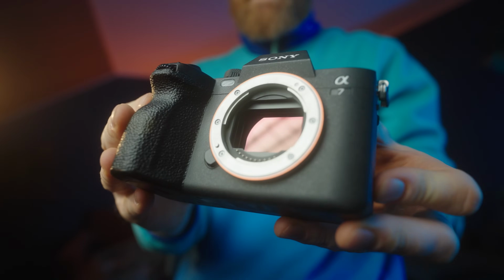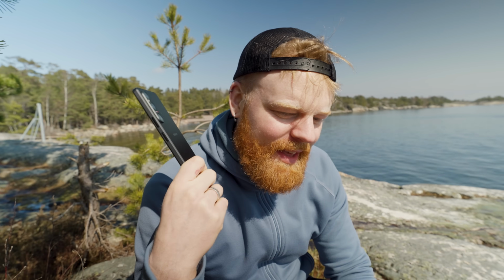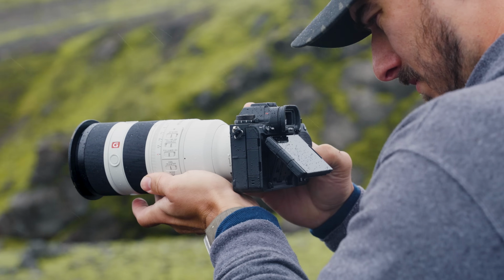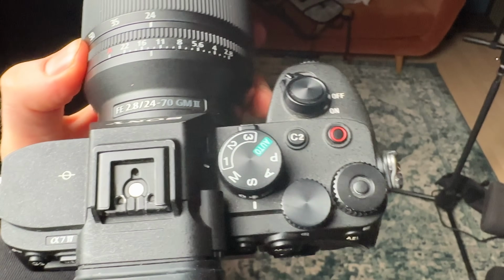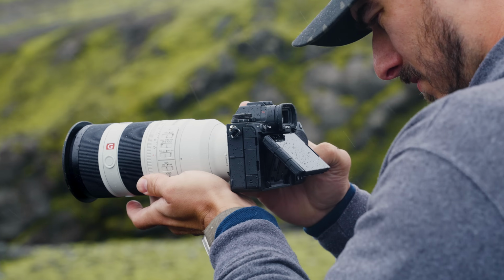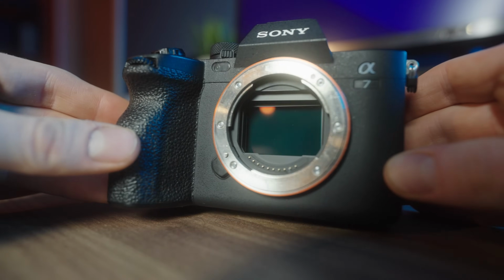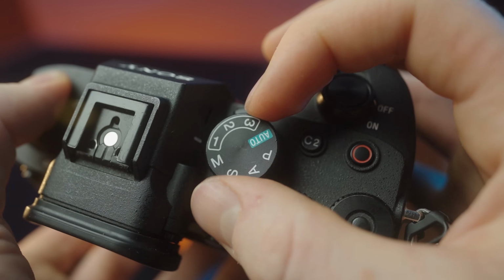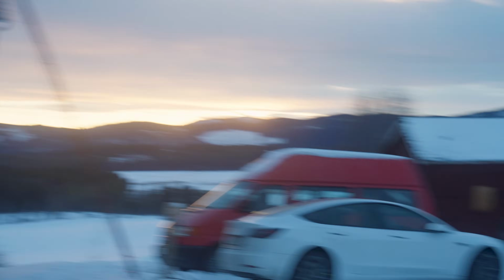3 Years With SONY A7IV - is it still worth it 2025?